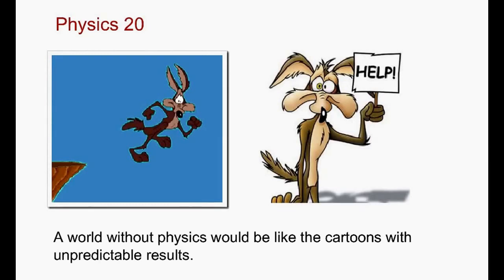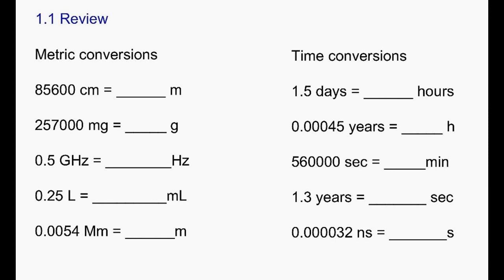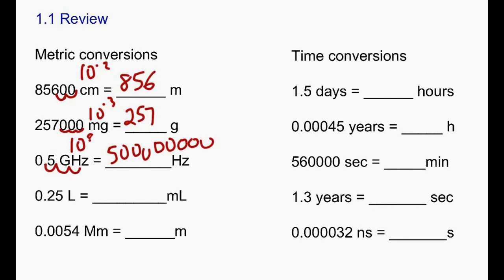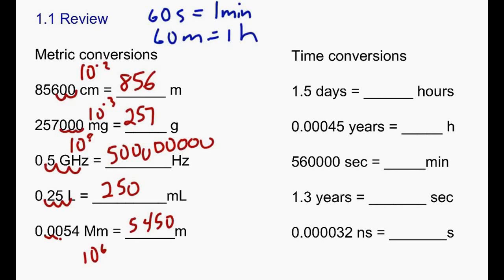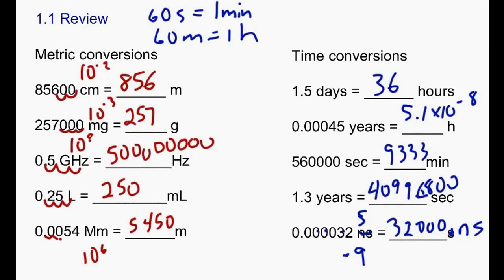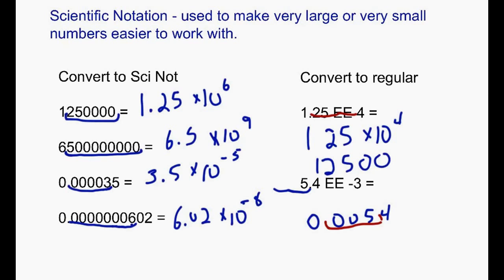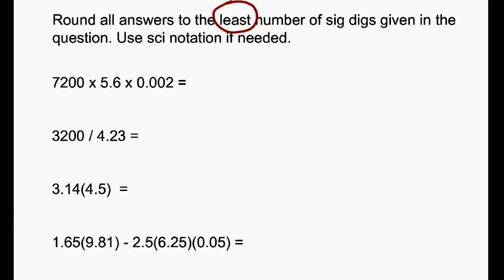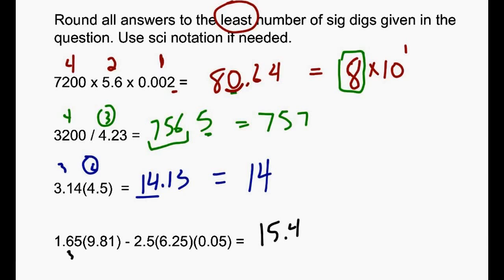Physics 20:1.1 Physics Intro : Science 10 Review